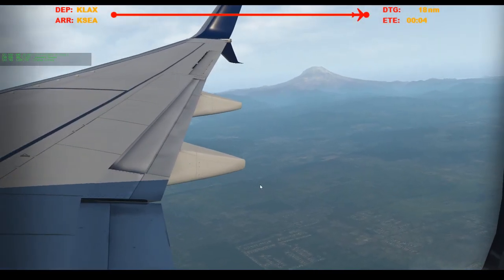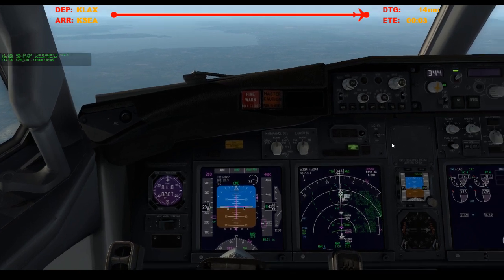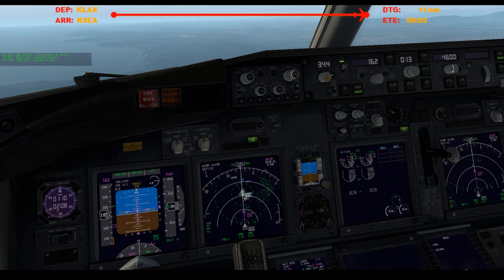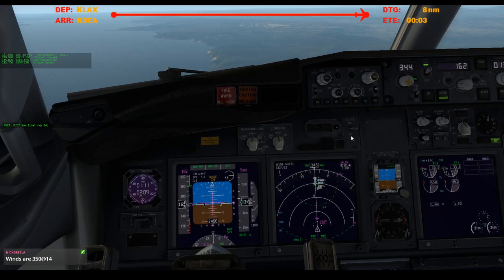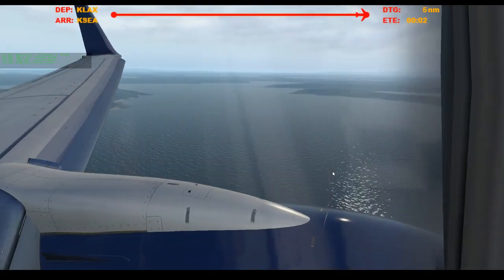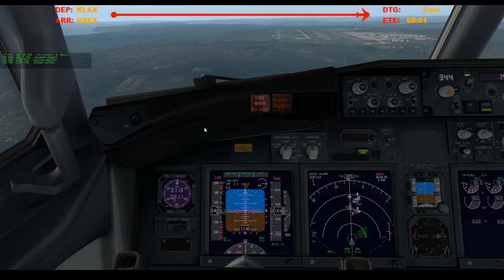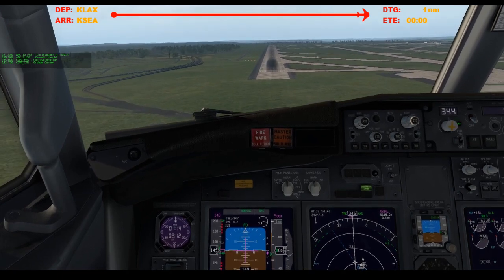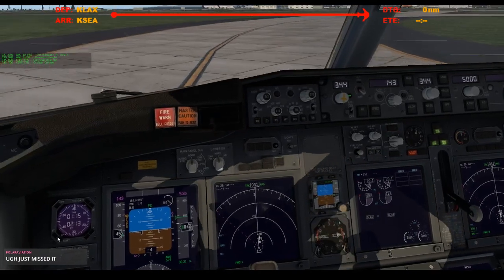Landing in Seattle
Broadcasted live on Twitch on April 28, 2019 -- Watch live

Runway 34L

Wanna help buy add-ons/upgrades/hardware?

Honorary Tippers:
CameronWeir $4.00
LarryCanari $1.00
xICocoSlayzI $15.00
DavidB $30.00
NathanGrahamAviation CA$3.00
ShaneFSX $13.00
EggMcMuffin $3.00
RileyOldfield $2.00
OCrazyBear $1.00
micah_vobora $2.00
Spankmynutz88 $10.00
FlightSimStream $50.00
Stease1337 $32.00
Msp_NeedTraffic_Jordan $50.00

X-Plane 11 Addons/Plugins:
Zibo 737/738/739
XSquawkBox
AutoGate
HeadShake
FlyWithLUA
LandingRate
ASXP